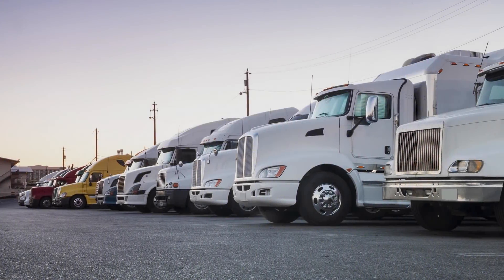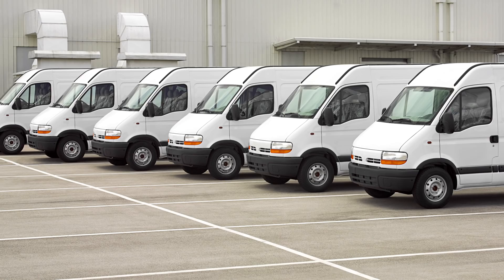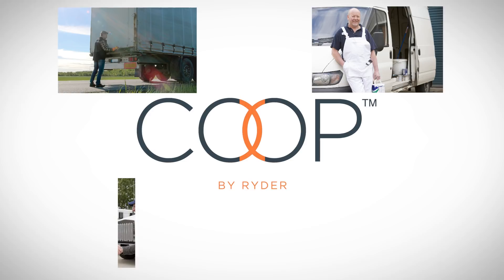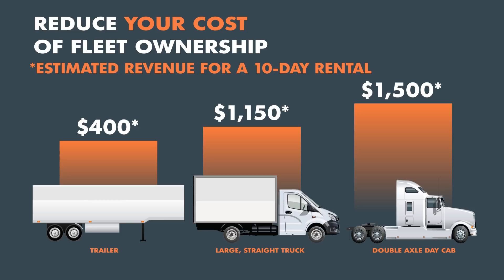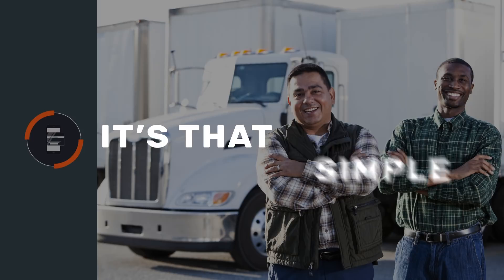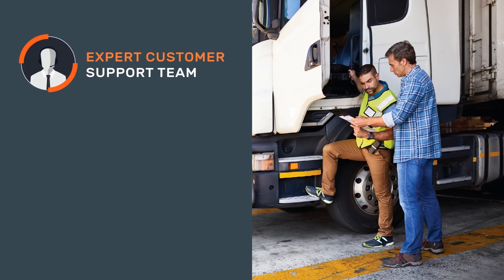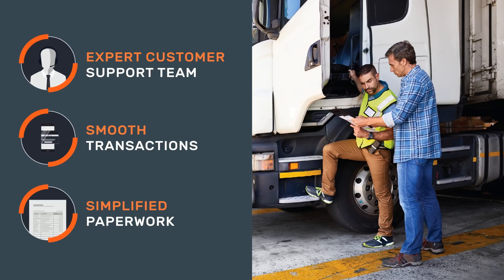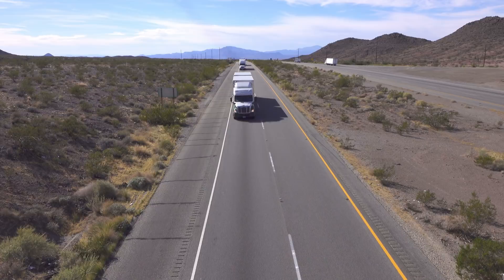COOP by Ryder - Intro video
COOP is making trucks easy to share! It connects fleet managers that have idle vehicles to businesses that are looking to rent vehicles.

COOP simplifies the process and paperwork required to safely share vehicles between business owners.